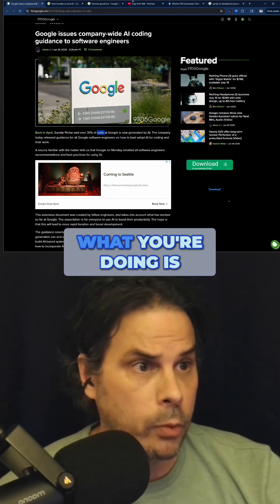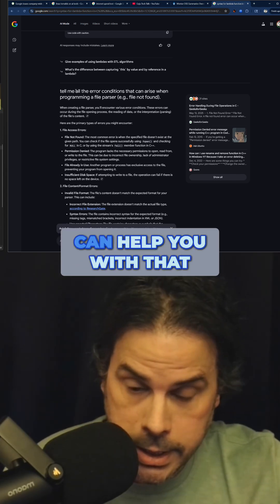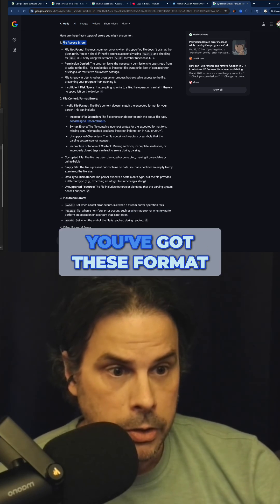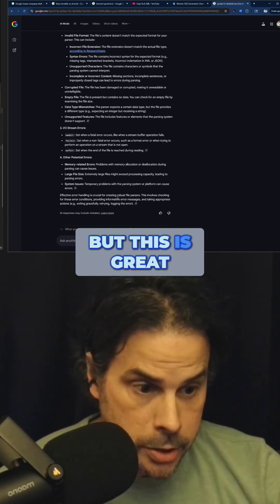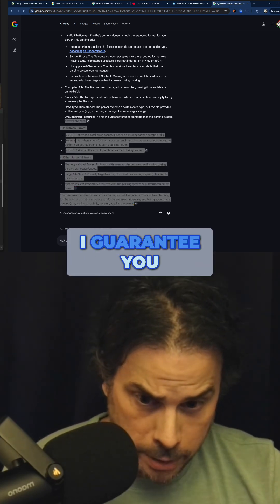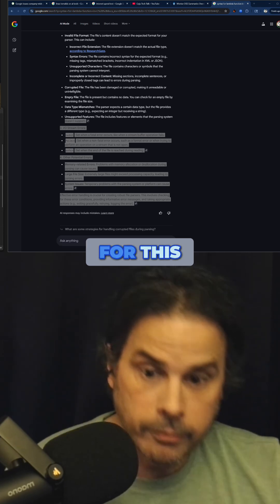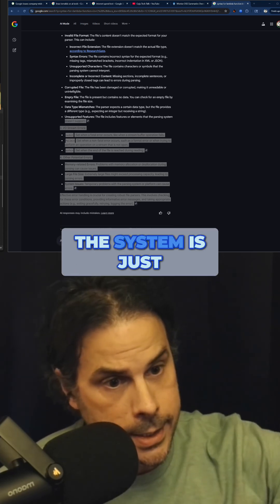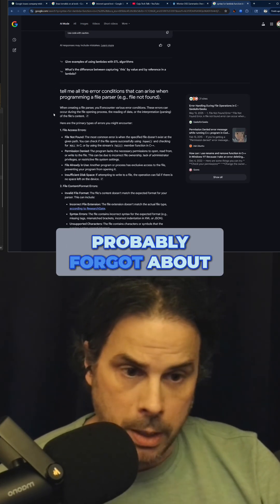Is critical thinking the "secret" advantage for production-level code?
Explore the crucial role of AI in modern software development! We dive deep into how AI assists in planning, enhances code quality, and helps avoid costly errors and lawsuits. Discover how AI can streamline error analysis and explore database redundancy. Master software design with our expert guide!